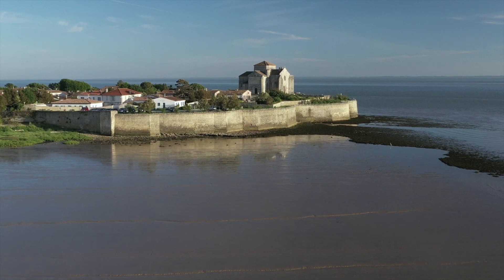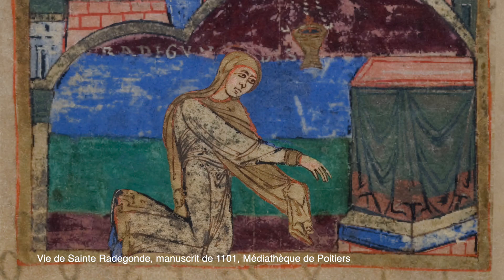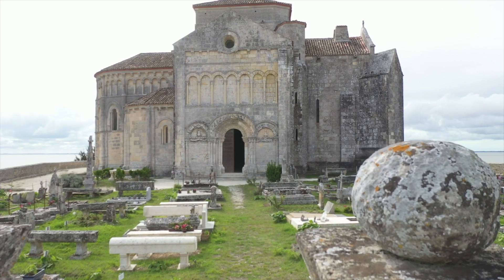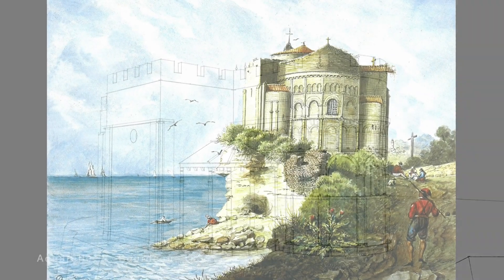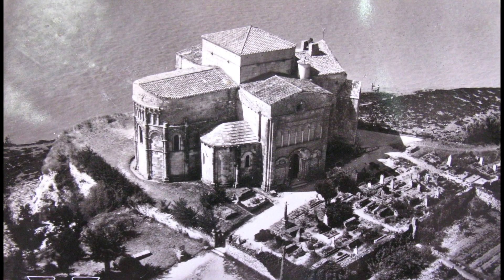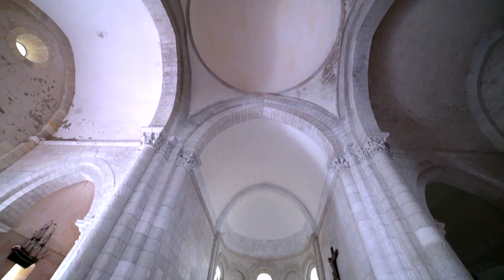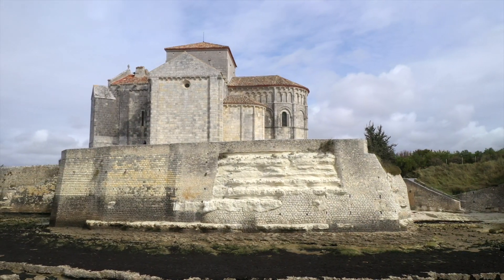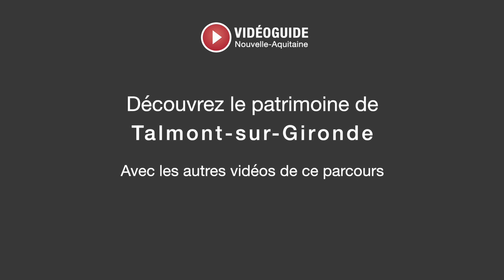The church of Sainte Radegonde in Talmont-sur-Gironde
This video will help you to understand, with the help of digital imagery, the history of the Church of Sainte Radegonde, in Talmont-sur-Gironde, which has seen many changes over the years, especially during the restorations of the previous century.

The Romanesque church of Talmont, built during the 12th century, is perched on the cliffs overlooking the Gironde estuary. It is devoted to Saint Radegund, protector of sailors and wife of Clothar, King of the Franks.
Its nave, the area reserved for laypeople, was initially longer, but it partially collapsed in the 15th century, most likely due to the fragility of the crypt below. The remaining section was closed off on the western side with an austere façade. The door is simply adorned with an accolade and pinnacles, in the purest Gothic style that was associated with the era. The façade of the northern transept, which opens onto the cemetery, has preserved its rich examples of Romanesque ornamentation.
The church was fortified with battlements in the late 13th century, during the 100 Years’ War. The remains of its parapet were still visible in the 19th century. Engravings of the time reveal the addition of a sacristy at the eastern end (also known as the chevet) and a type of pergola called a ballet in front of the western door. After the building was listed in 1890, these two additions were removed.
From 1930 onwards, major works were carried out to restore what was considered to be the original character of this Saintonge Romanesque church. To make up for the absence of the bell tower,the architect Texier designed the central square tower of the transept, as well as the stone cupola it sits upon. In 1970, the remains of the battlements were removed. Work was carried out on the roof, making it more uniform and more in line with the ideal Romanesque aesthetic. Luckily, all these transformations failed to alter the beauty of the church.
The cliff face, battered and dented by years of waves, was reinforced on several occasions by the construction of a supportive wall, ensuring the stability of the church.